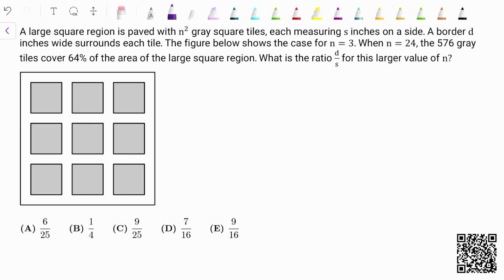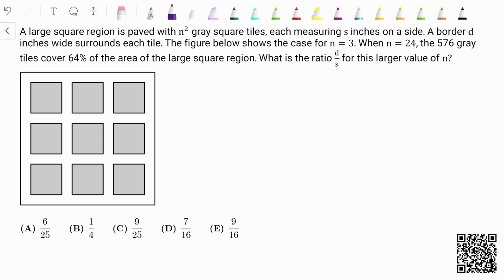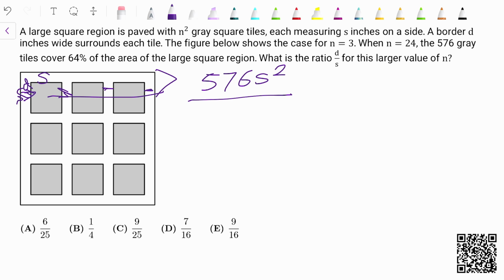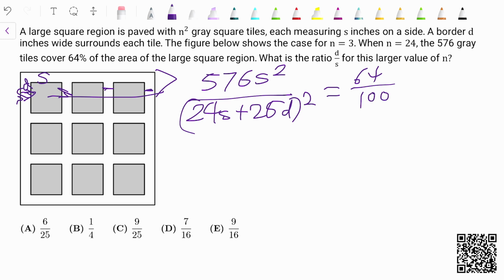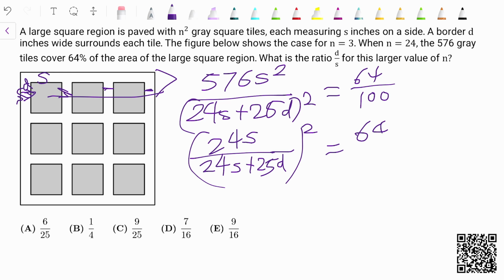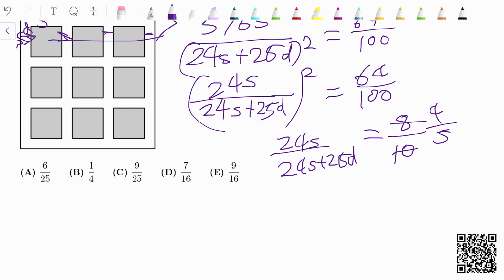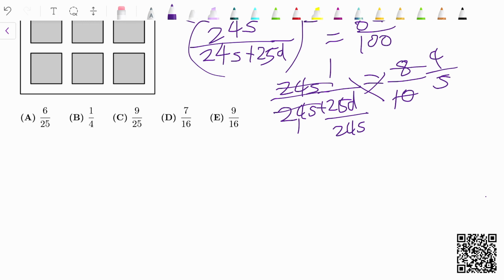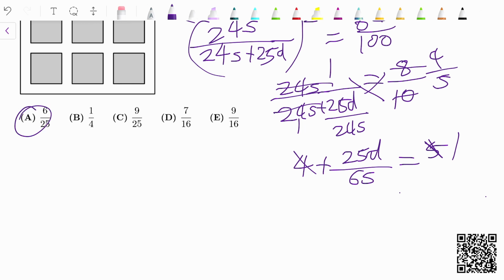2020 AMC8 Problem 24